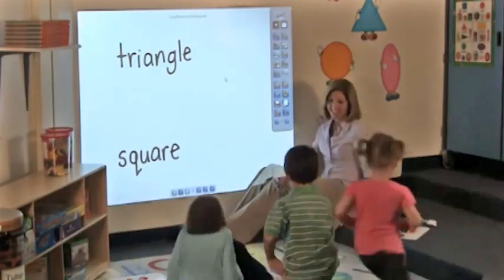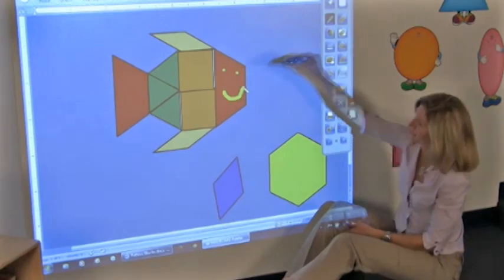now!Board For Your Classroom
-Turns any flat surface into an Interactive Whiteboard
-Set up and start teaching in a few minutes
-The cost-effective solution for an interactive classroom
-Control your computer from the front of the room—easily toggle between virtual whiteboard, web and your applications